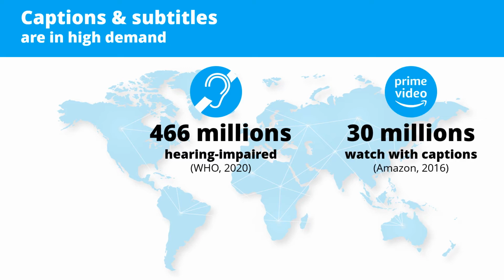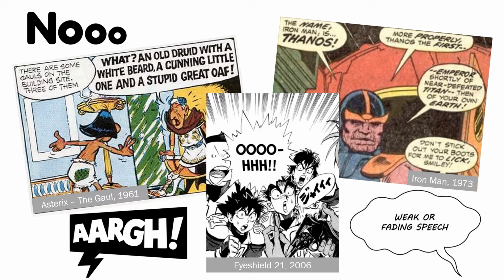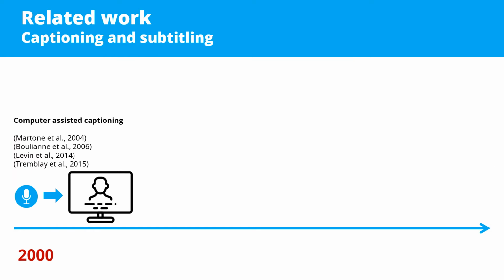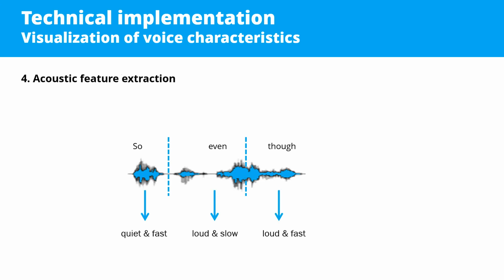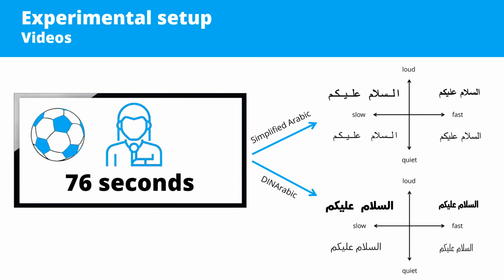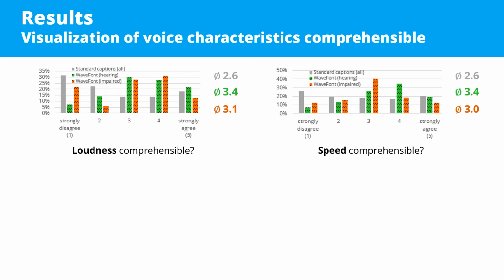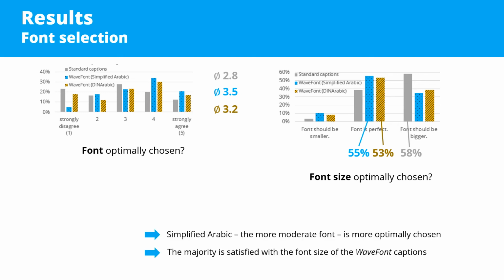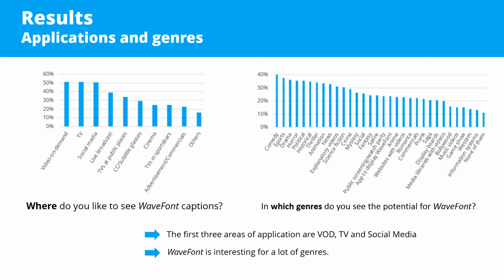Visualizing Voice Characteristics with Type Design in Closed Captions for Arabic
Diversification of fonts in video captions based on the voice characteristics, namely loudness, speed and pauses, can affect the viewer receiving the content. This study evaluates a new method, WaveFont, which visualizes the voice characteristics for captions in an intuitive way. The study was specifically designed to test captions, which aims to add a new experience for Arabic viewers. The results indicate that our visualization is comprehensible and acceptable and provides significant added value—for hearing-impaired and non-hearing impaired participants: Significantly more participants stated that WaveFont improves their watching experience more than standard captions.